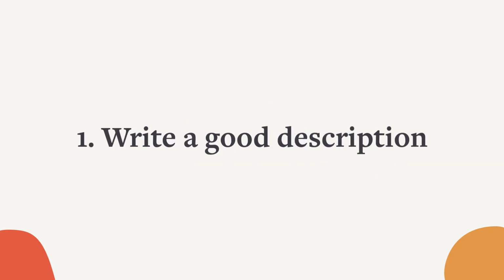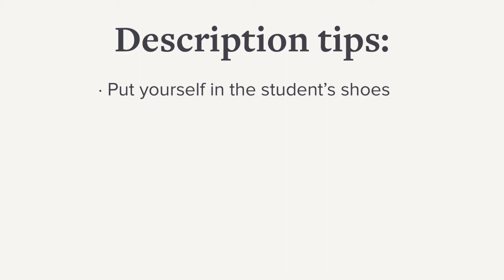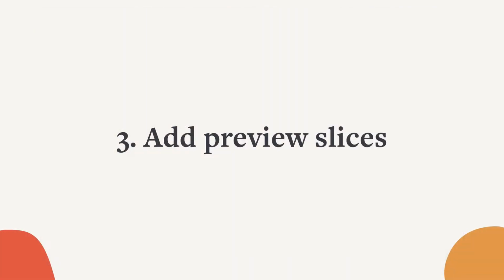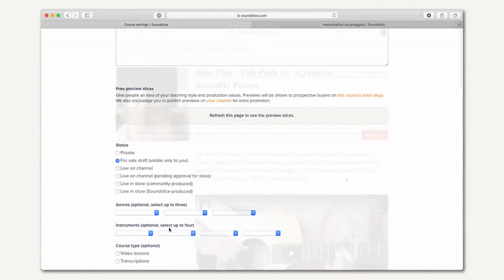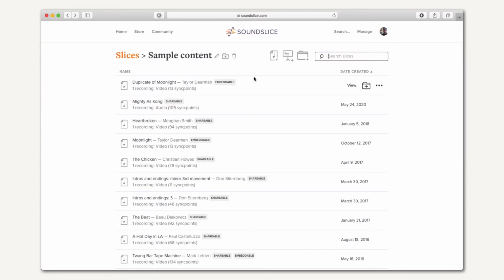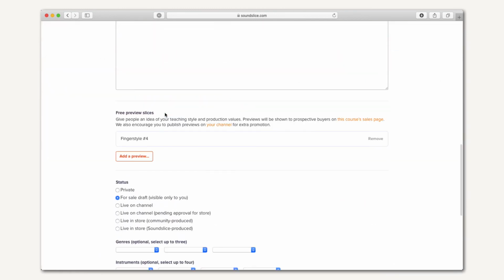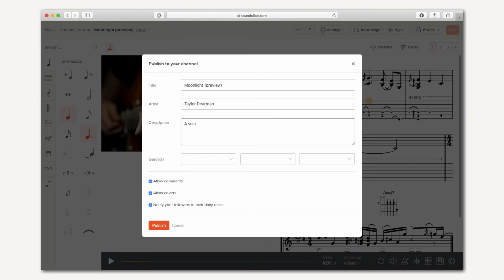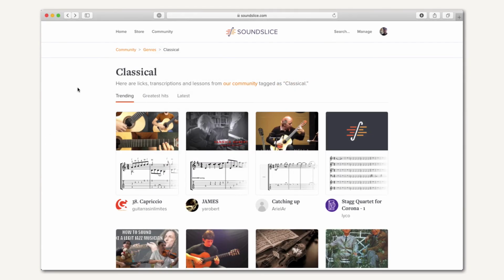How to put the finishing touches on your Soundslice course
You can use Soundslice to sell your own instructional lessons and transcriptions. Once you're finished putting together the musical material, follow these tips on presenting and marketing your course.

Note: Step 3a, "Show only a portion of a slice as a preview", requires a "Plus" account.